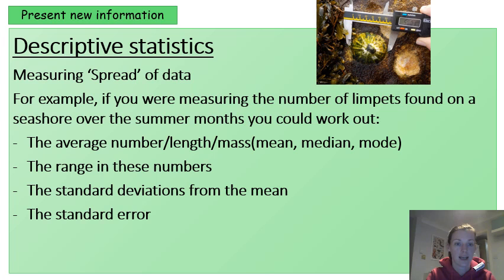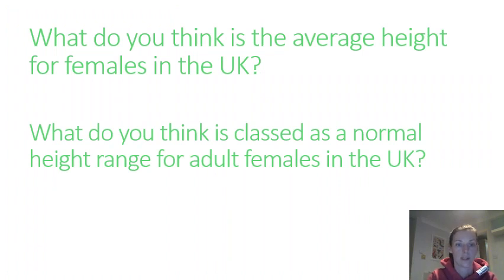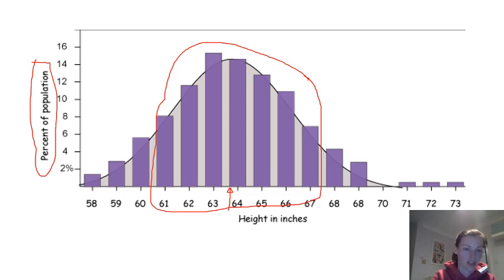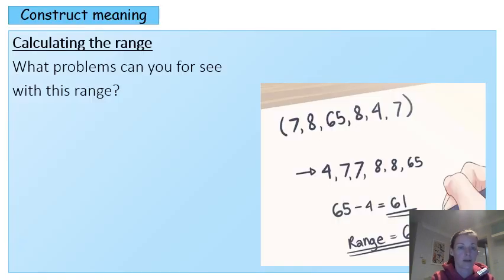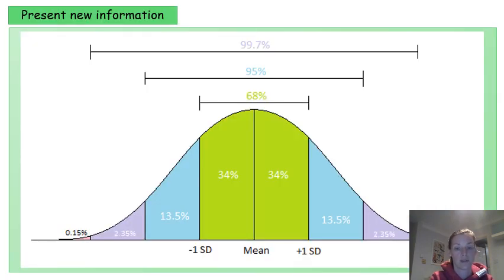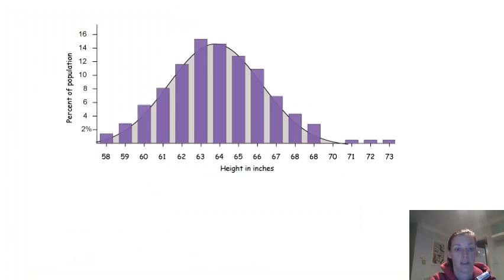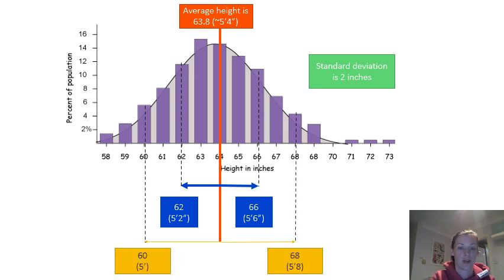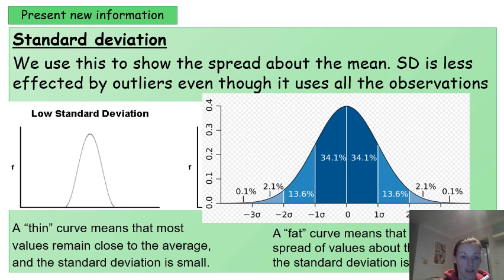Standard deviation for year 12 part 1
Lesson on how to calculate standard deviation for A level biology. Part 1